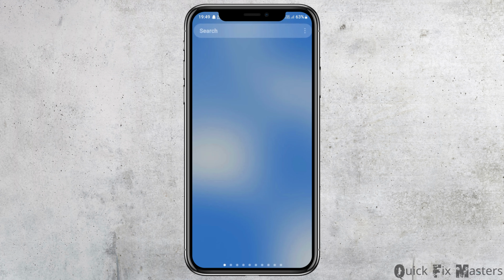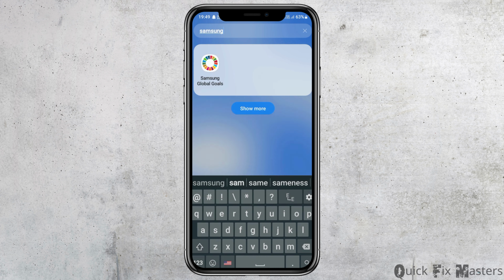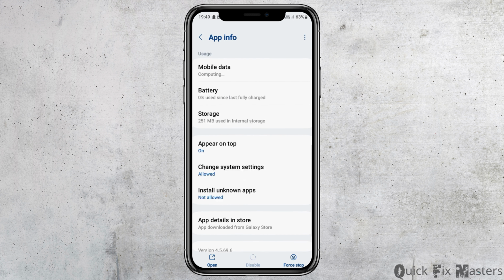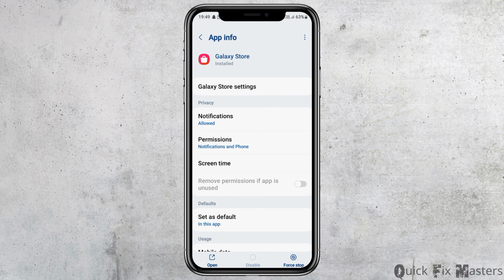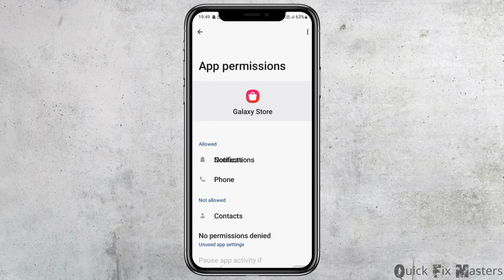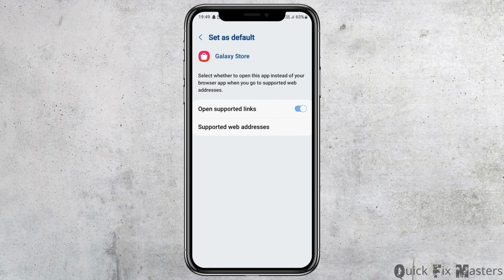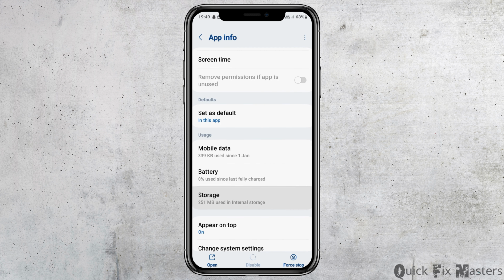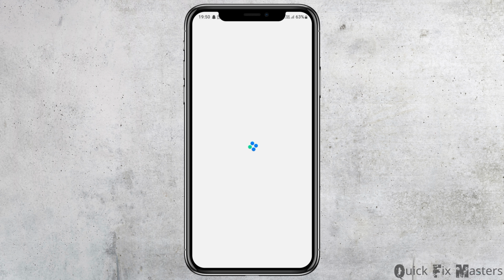How to Fix Samsung Galaxy Store Not Working 2024 | Fix Galaxy Store Not Downloading Apps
👋 Welcome to QuickFix Masters! Experiencing issues with your Samsung Galaxy Store not working or unable to download apps? In today's guide, "How to Fix Samsung Galaxy Store Not Working 2024 | Fix Galaxy Store Not Downloading Apps," we'll provide you with troubleshooting steps to resolve these issues and get your Galaxy Store back up and running smoothly.

Key topics we'll cover:
- **Understanding Galaxy Store Issues**: Exploring common reasons why the Samsung Galaxy Store may not be working or experiencing download problems.
- **Troubleshooting Methods**: Step-by-step instructions on how to troubleshoot and fix issues with the Galaxy Store, including clearing cache, updating the app, and checking network connectivity.
- **Optimizing App Downloads**: Tips for optimizing app downloads on the Galaxy Store and ensuring a seamless experience for installing new apps and updates.

🕒 Timestamps:
0:00 - Introduction to Fixing Samsung Galaxy Store Not Working
0:45 - Understanding Galaxy Store Issues
1:30 - Troubleshooting Methods

Get your Samsung Galaxy Store back on track and start downloading apps hassle-free!